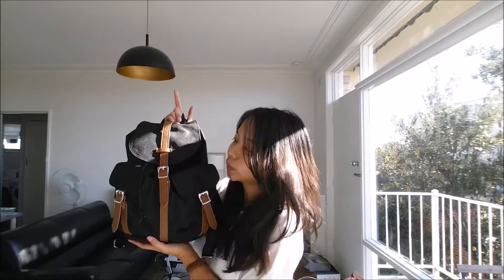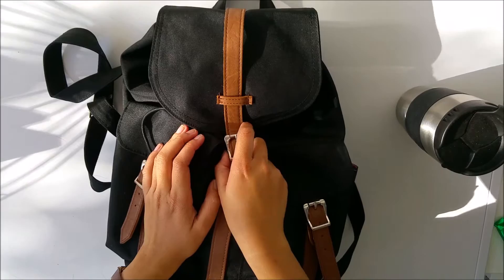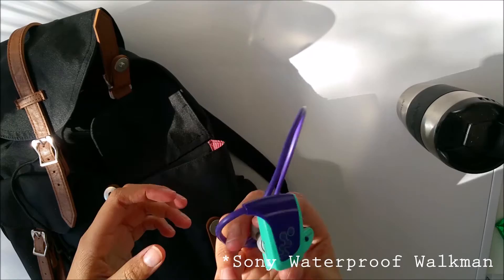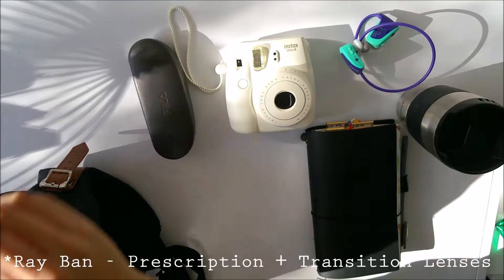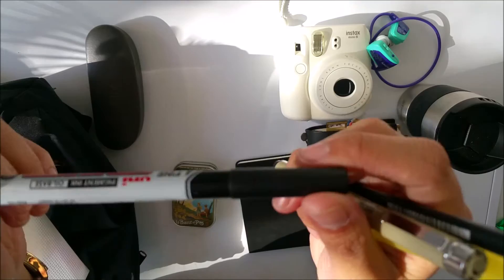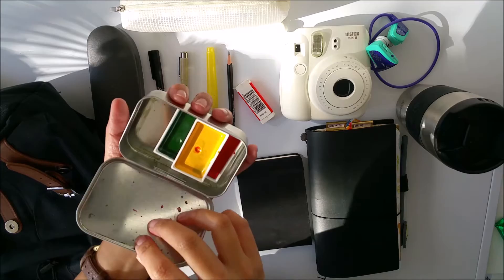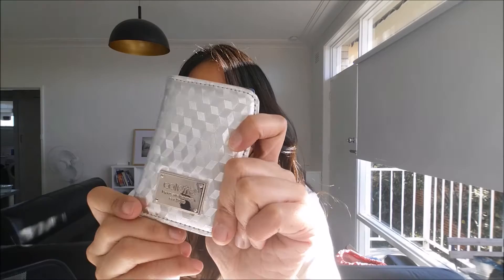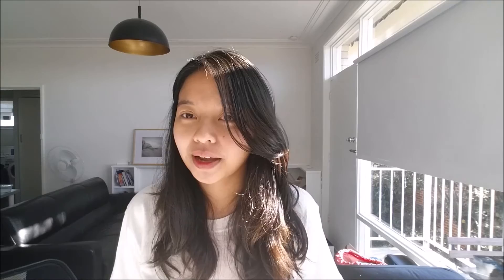Everyday Carry: Inside My Backpack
When I go on my mini journal trips, these are the things I usually bring along. 😊

p.s. apologies for a little delay on my weekly uploads... uni just started and also doing a bunch of other new video content. We will be back to regular programming next week.

For now, enjoy this EDC video. ☺